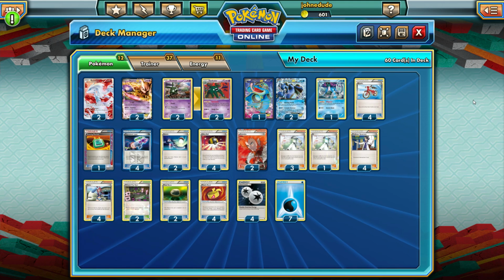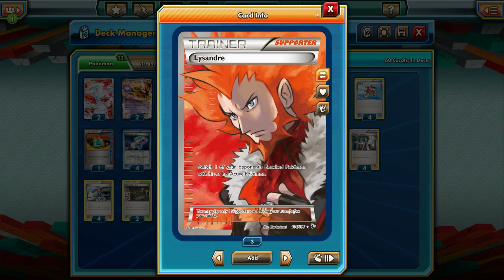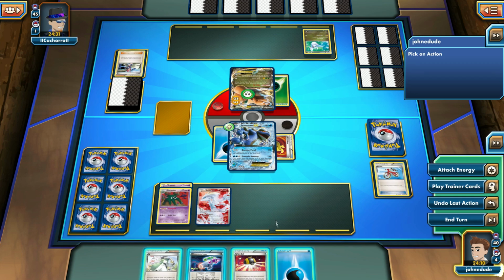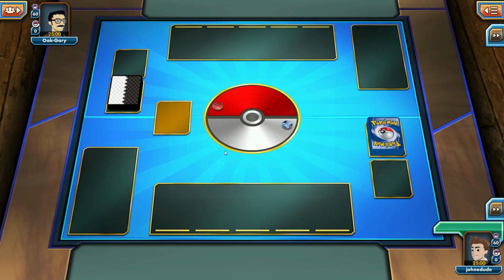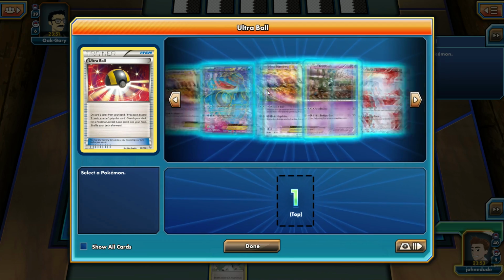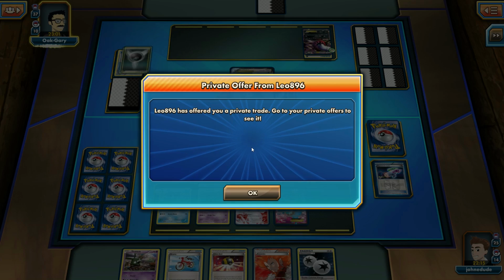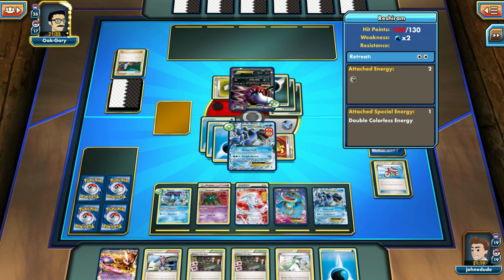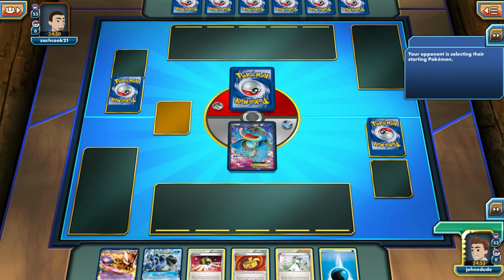Pokemon the Trading Card Game Online - MewToad Deck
Pokémon Trading Card Game Online is a downloadable game and the first Pokémon game of the MMOTCG (massively-multiplayer online trading card game) genre as well. The game released March 24, 2011, currently in its beta phase, is based on the TCG aspect of the Pokémon franchise.